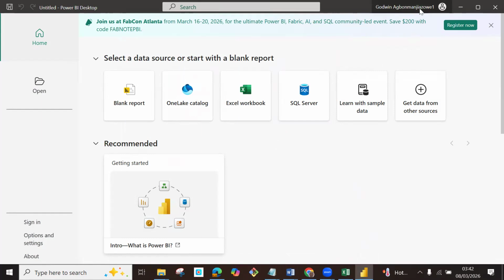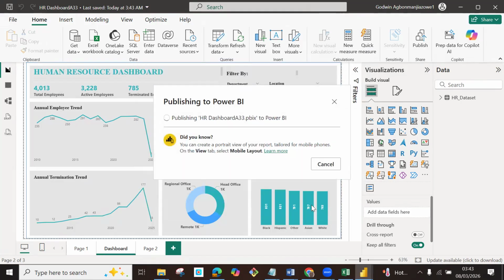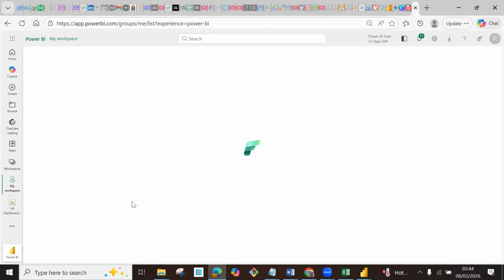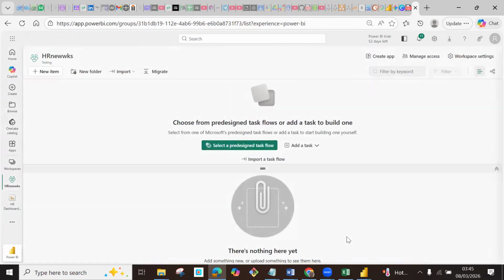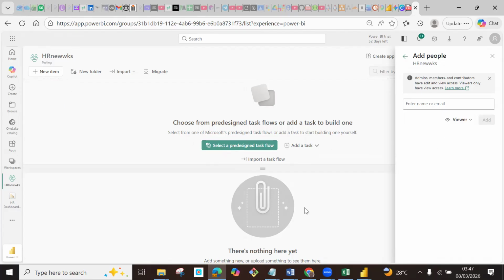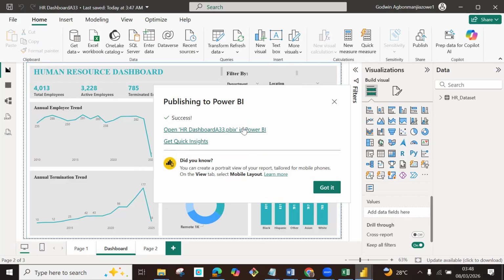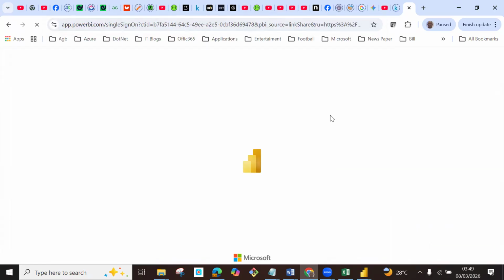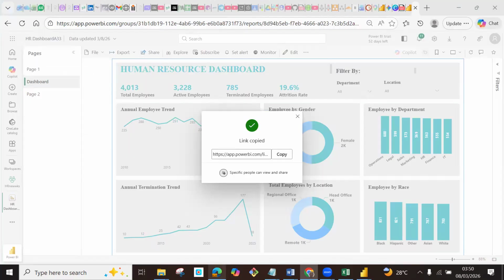Short Video on Report publishing in Microsoft Power BI.